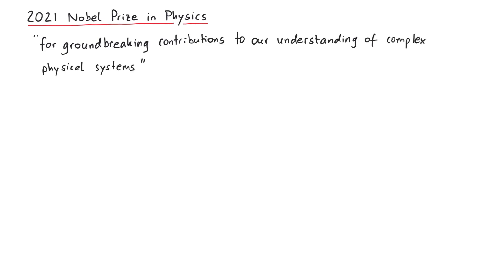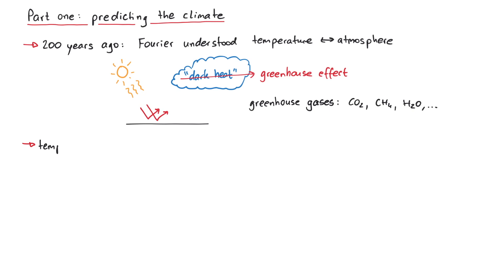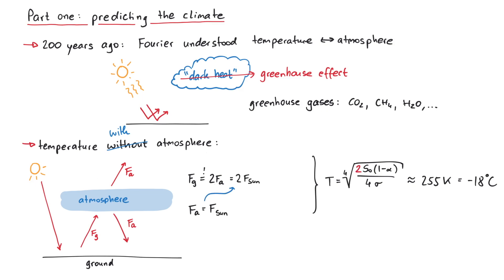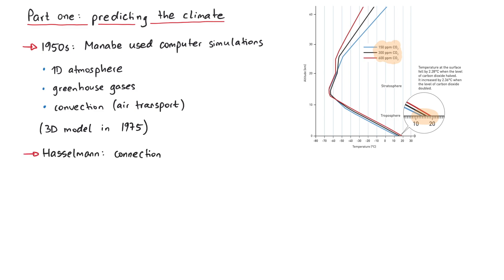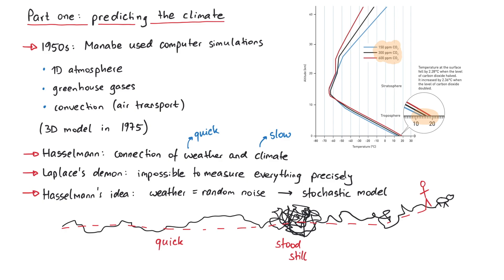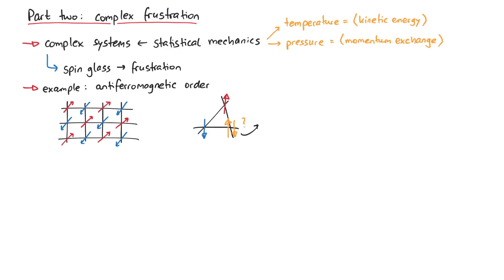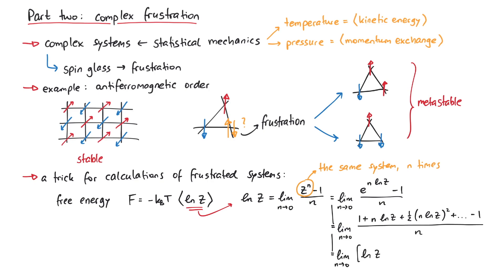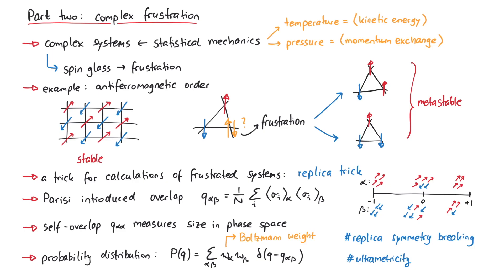Climate and Complex Systems | Physics Nobel Prize 2021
On October 5th, 2021, the Royal Swedish Academy of Sciences has decided to award the Nobel Prize in Physics "for groundbreaking contributions to our understanding of complex physical systems" with one half jointly to Shukuro Manabe and Klaus Hasselmann "for the physical modelling of Earth’s climate, quantifying variability and reliably predicting global warming" and the other half to Giorgio Parisi "for the discovery of the interplay of disorder and fluctuations in physical systems from atomic to planetary scales". Let us now take a closer look at both topics to learn about the science behind this year's prize.

Sources:
[1] The Nobel Prize in Physics 2021. NobelPrize.org. Nobel Prize Outreach AB 2021. Tue. 5 Oct 2021.
[4] Castellani, Cavagna, arXiv:cond-mat/0505032.

Illustrations © Johan Jarnestad/The Royal Swedish Academy of Sciences

Contents:
00:00 Introduction
00:46 Part one: climate
06:17 Part two: frustration